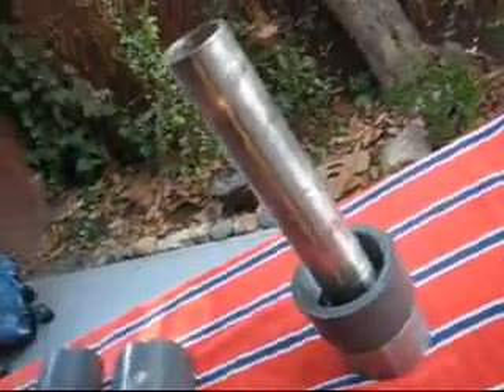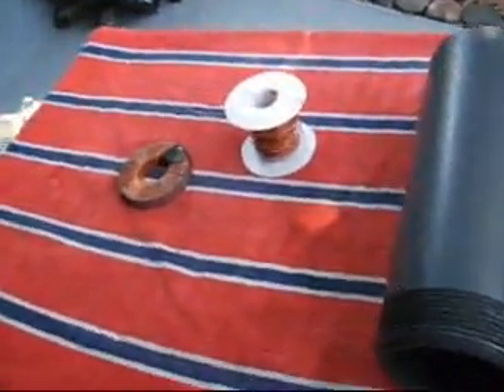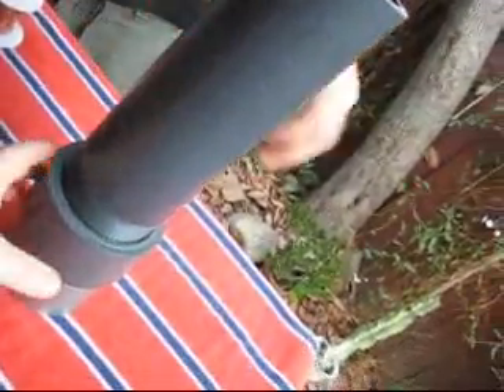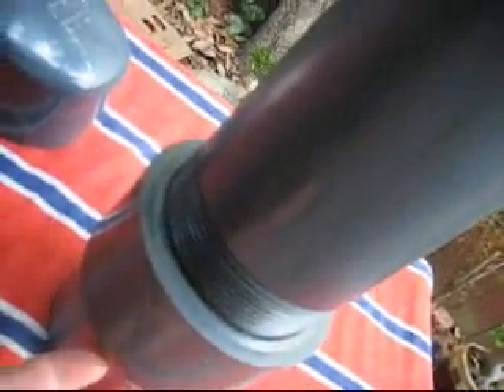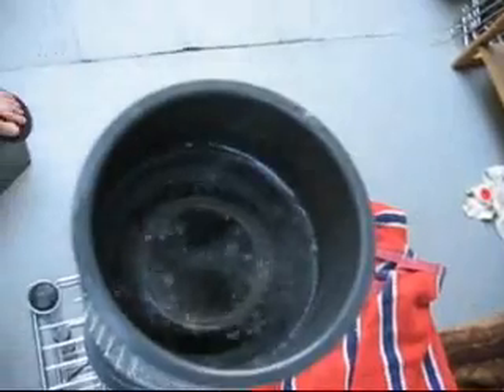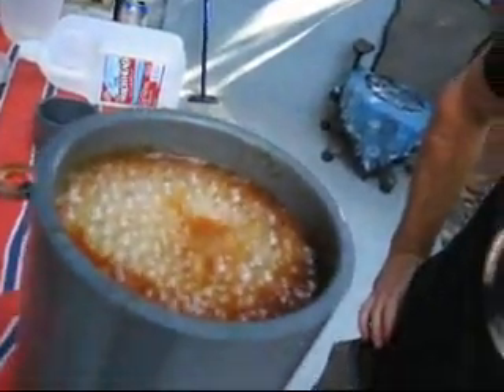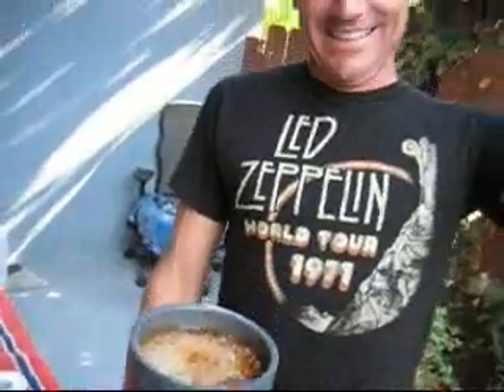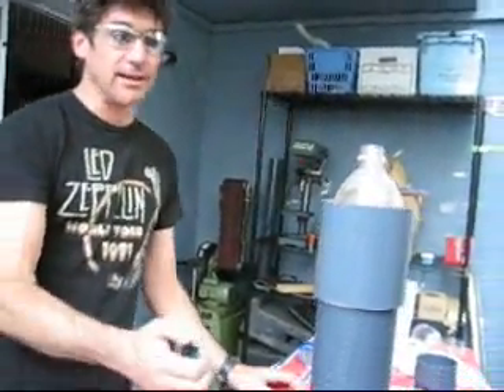HHO Eureka!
Our first test of the HHO generator.  Successful Labor Day fun!  "Run your car on water?"  Sure...  Just do it.